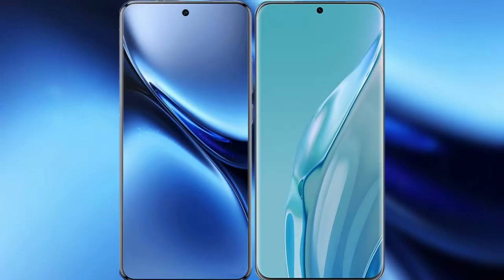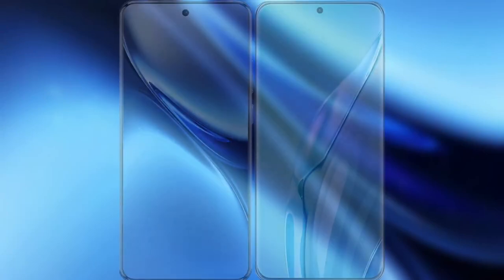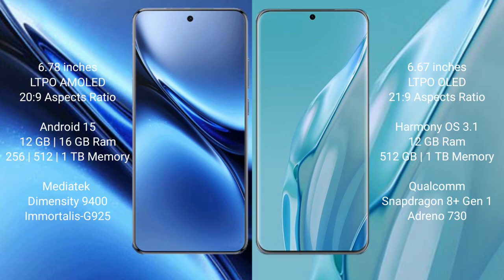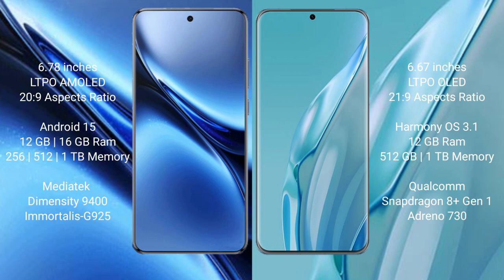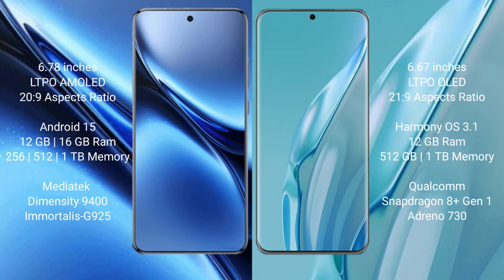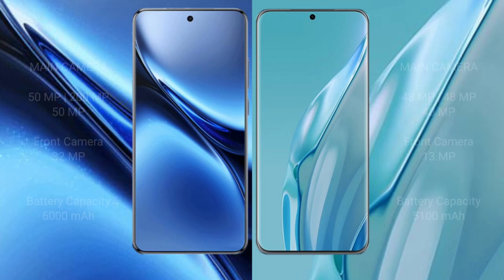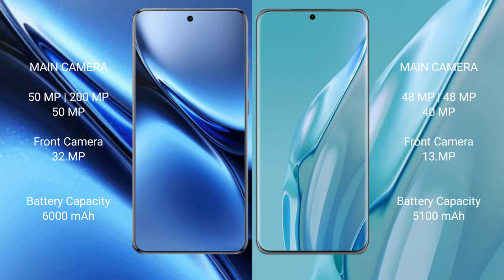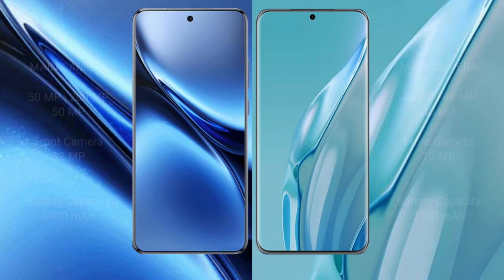Vivo X200 Pro vs Huawei P60 Art Review